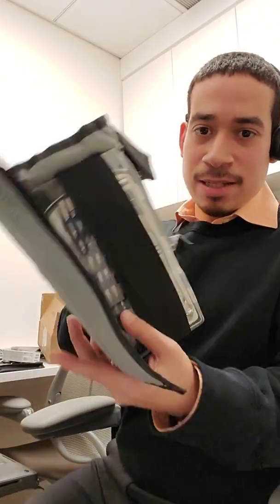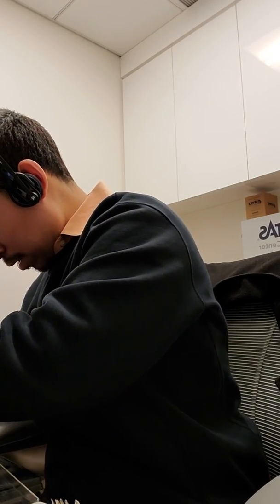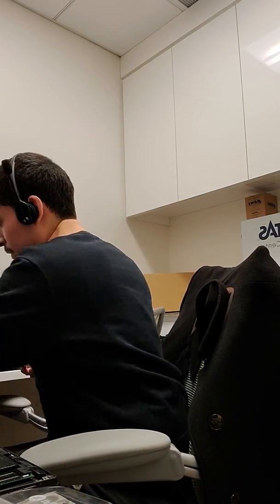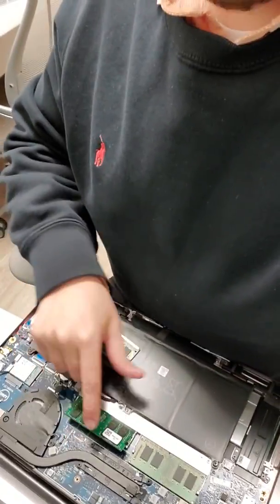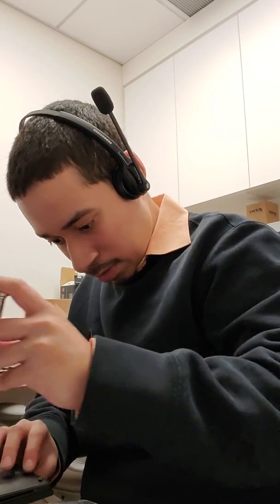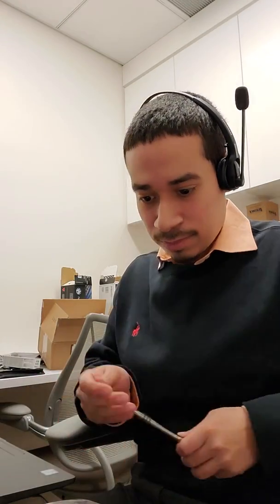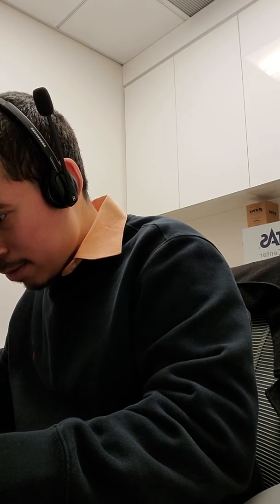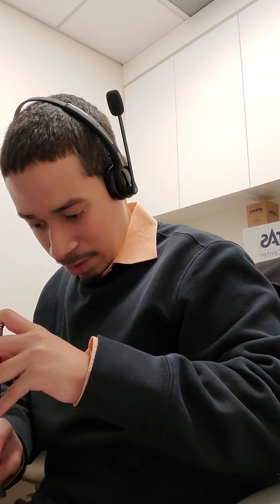IT: Day At Work (Changing Memory Dell 7400)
upgrading memory.